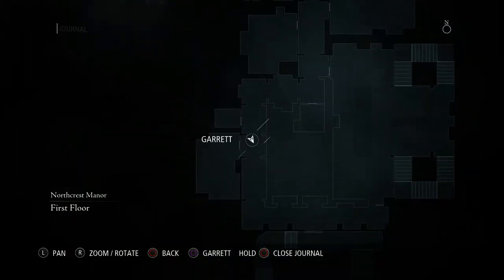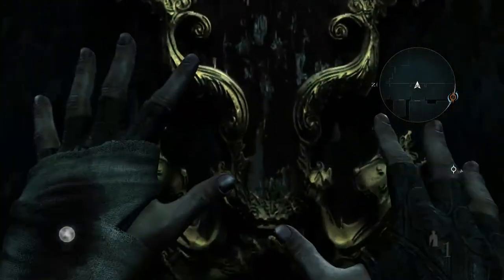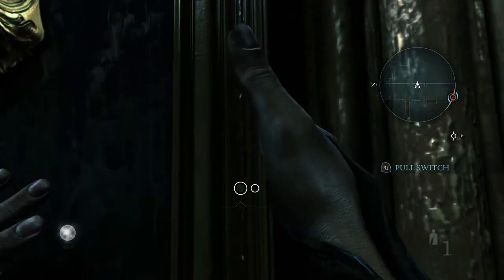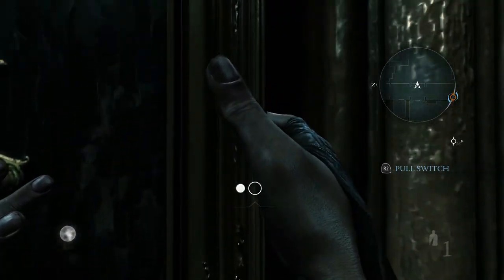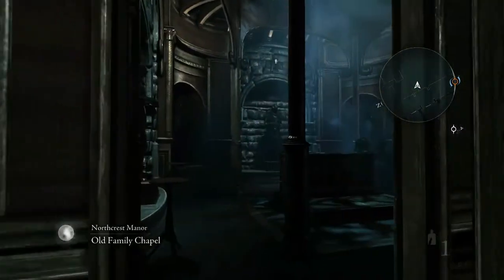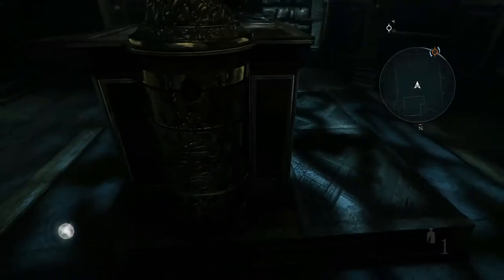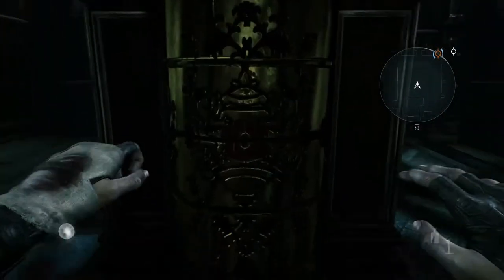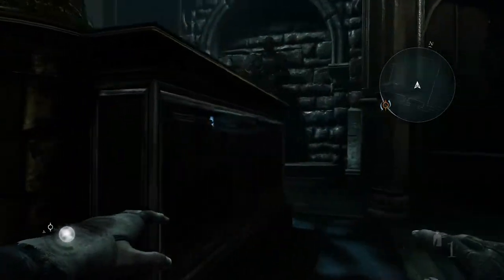Thief -Northcrest Manor puzzle- THE HIDDEN TREASURE Location, and Guide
Yo-yo!

Northcrest Manor is a damn big castle. You need to find this treasure... I gonna show You the location, AND the puzzle itself. I hope You'll find it useful! :)

It was recorded in PS4 (so its remastered) :)